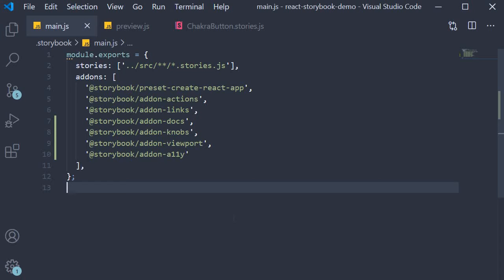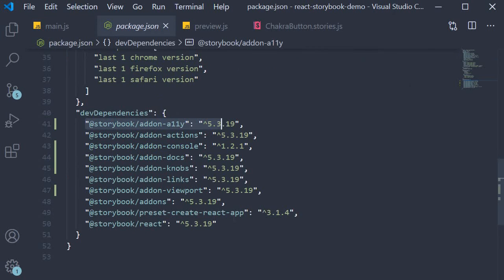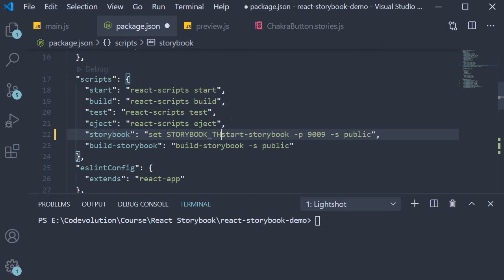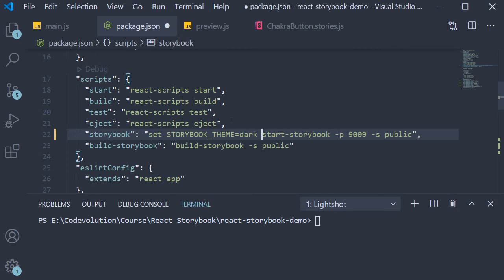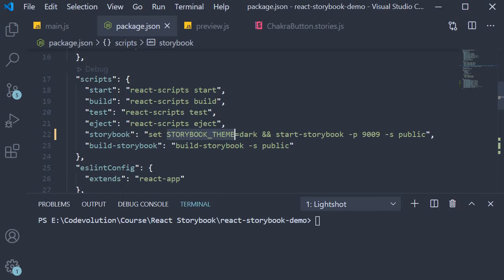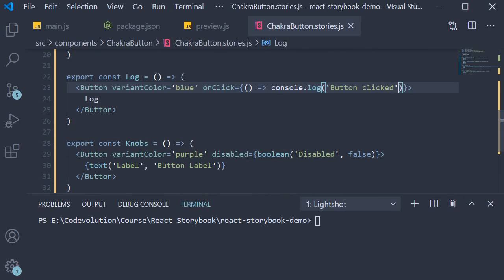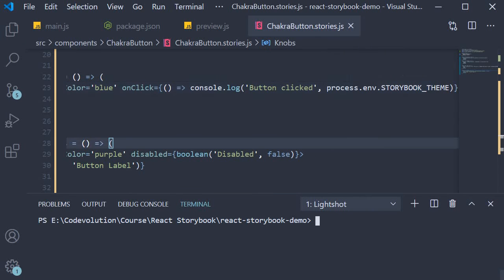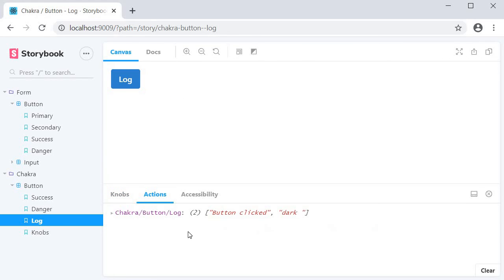React Storybook Tutorial - 13 - Environment Variables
Environment Variables in Storybook with React